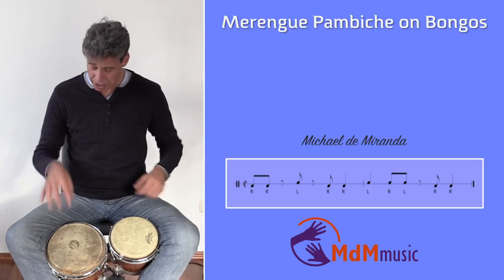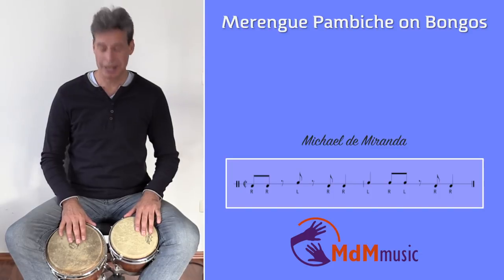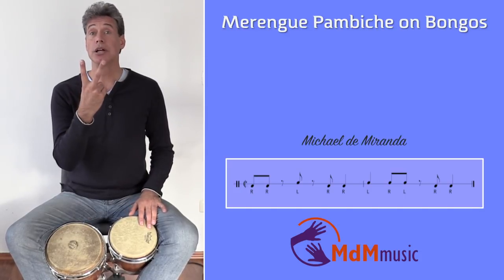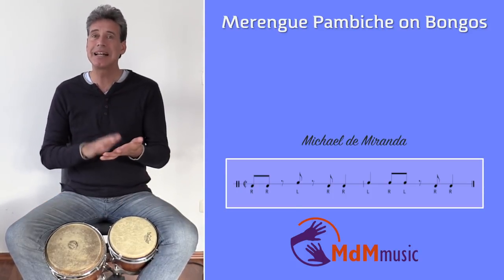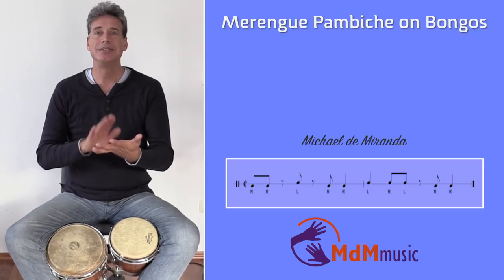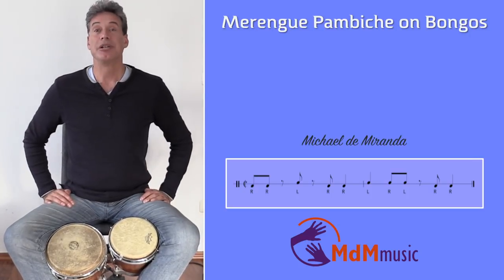Bongo Pambiche rhythm Tutorial by Michael de Miranda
Merengue Pambiche is a popular rhythm in the Dominican Republic. Normally this rhythm is played on a tambora, but I made a translation the bongo. In this lesson I will explain how you can play this nice groove. Of course in a slow and 'easy to follow' way. Have fun with this rhythm!